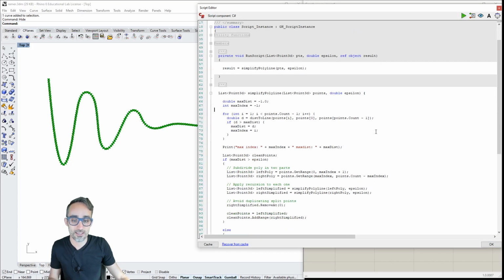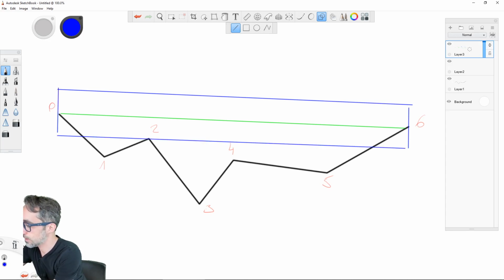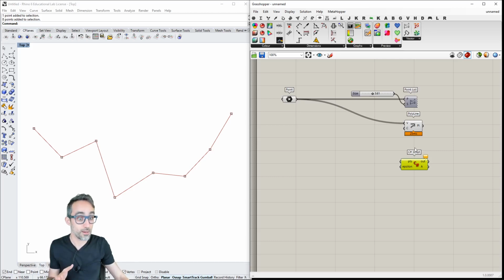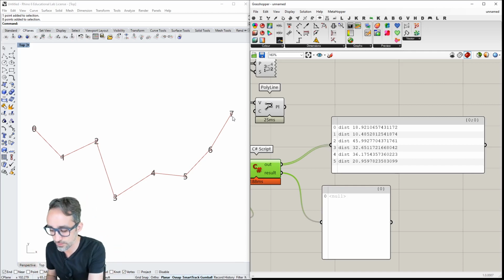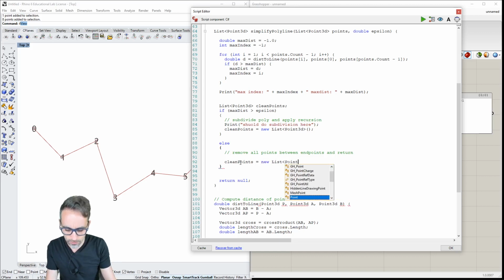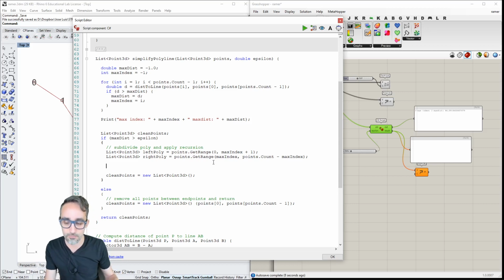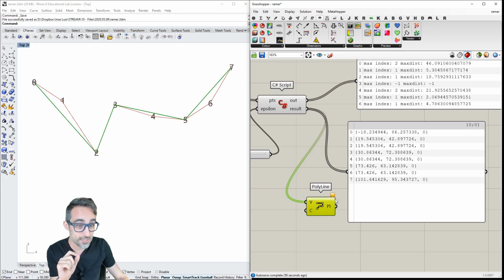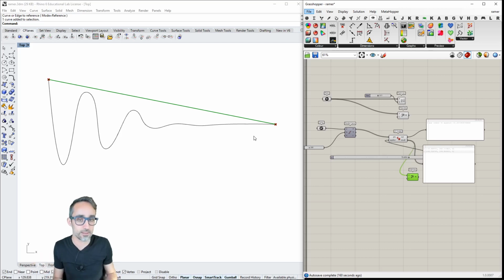Geometry Gem #3: Ramer-Douglas-Peucker Polyline Simplification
In this video we describe a simple algorithm for polyline simplification, the Ramer-Douglas-Peucker algorithm, and we implement it in C#.